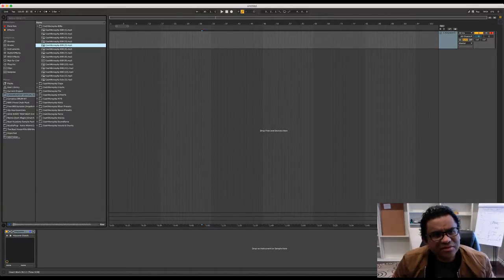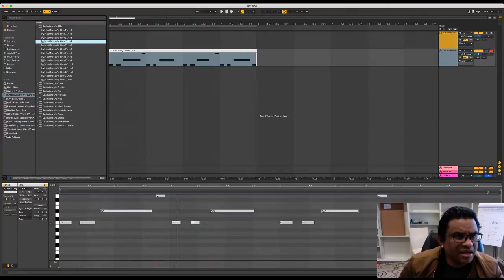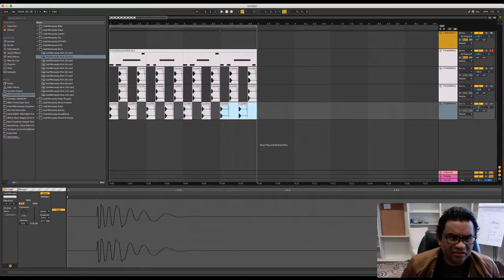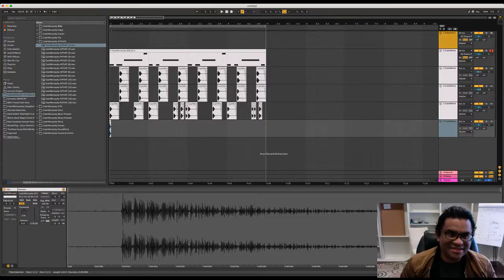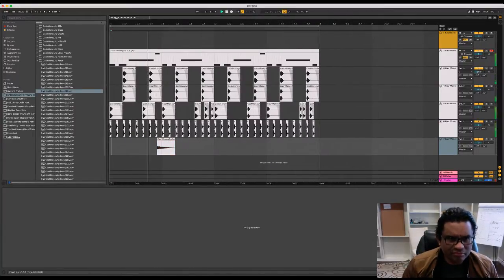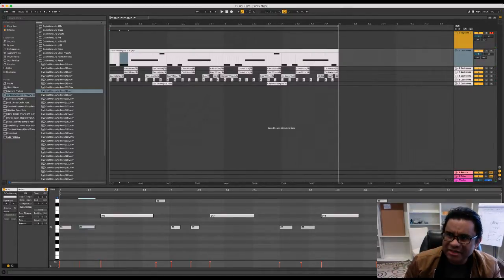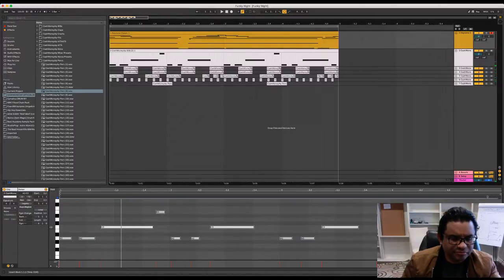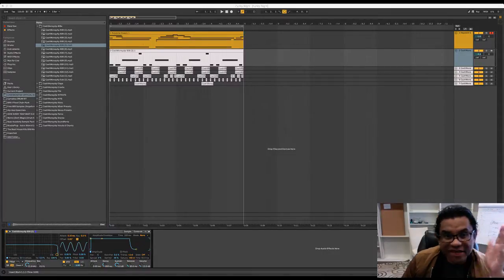[LIVE] Making a Chill Lofi Track from Scratch - ABLETON LIVE!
Welcome, my dear friends.
This music is ideal for background music at work, while studying, playing games or just for sleeping.

In this video I started with a melody, added drums, then reversed the original melody and finished with an 808. SOLID!

Who is P. T. Rig?

I have been playing guitar, singing and writing songs for years, started on Reason years ago, then ProTools and now use Ableton LIVE.

In 2013 I released an EP of my own original songs on iTunes and Spotify, went to music school at a city college for 2 years, did worship music for 20 years, worked at USC and learned a ton from some of the best musicians in the world.

Most of all I LOVE MUSIC JUST LIKE YOU!

I’ve also been taking a course from IL FACTOR, a grammy award nominated producer/engineer (Beyonce, Timberlake, Taylor Swift, Ed Sheeran), called Beat Academy, here in LA and online, not cheap but sooooo good!

I’m still doing the training, but wow.

The MAIN thing I loved learning about was MIXING and MASTERING the thing that most artists struggle with but need. Mixing and mastering is tough, wowow! You have to have expensive pre-amps and plug ins, I don’t have that, but I have the basic plug ins like IZOTOPE and TRACK-S.

Sooo, I am offering my MIX/MASTERING services for only $50/song, no matter how long it takes me!

My teacher said I should charge $150/song, but I’m just starting out so you get the benefits.

You may or not have a song ready to go, I can also help you finish it, provide my ears and years of experience writing and making beats on ABLETON LIVE for the last 5 years and seriously the last 6 months.

I’ve made hundreds of beats and learned a TON.

I also made a ton of bad beats but that’s how you learn, right?

Now, you may not write music, but you have friends who are musicians, so that’s why I want to send you this FREE info. READY?

To get people interested I put together a FREE Sample pack, meaning FREE melodies, loops and ideas I’ve written, copyright free, royalty free, all original melodies for you to use for free.

Please help me share this message.